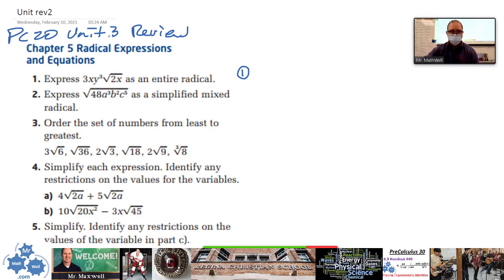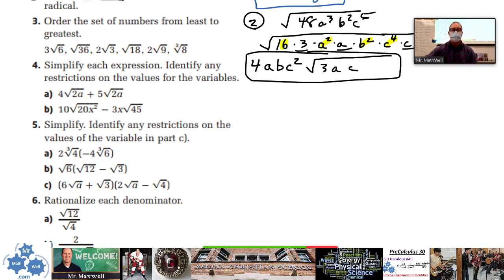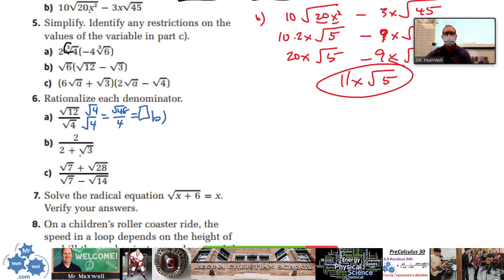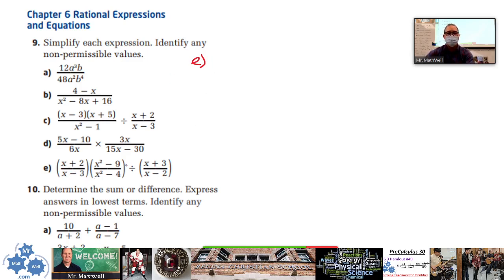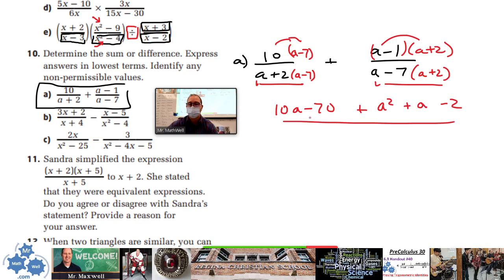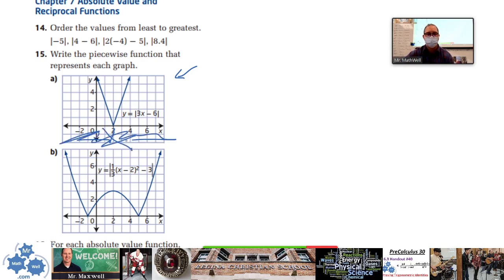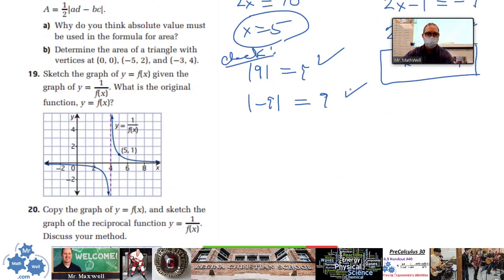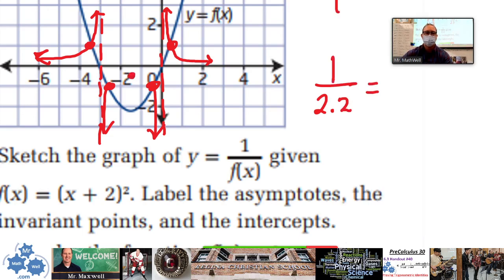PC 20 Ch 5-7 Unit Review